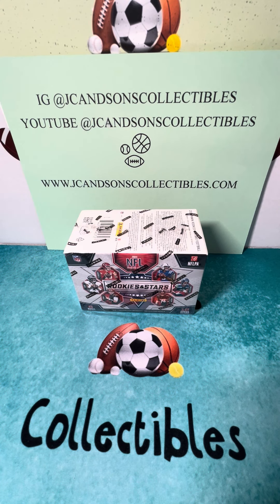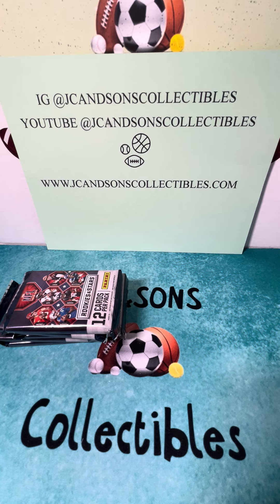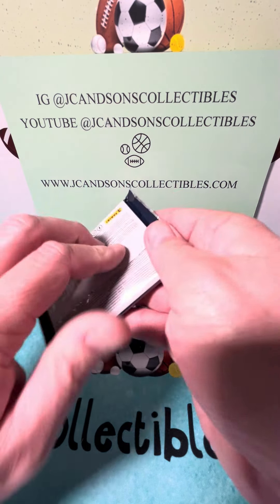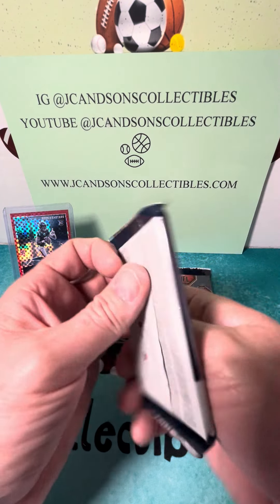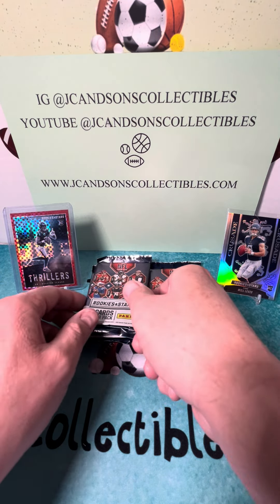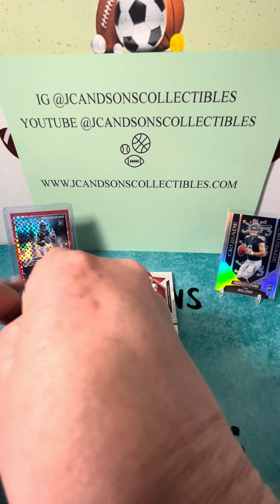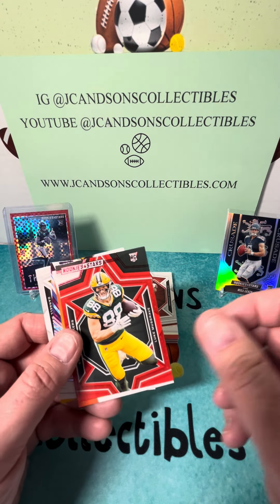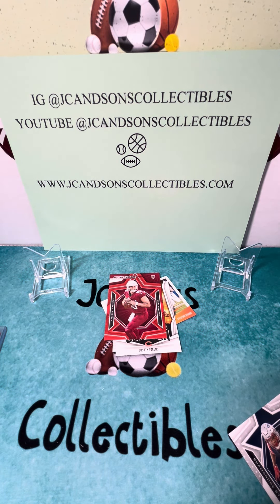2023 NFL Panini Rookies & Stars Blaster box #3. We stayed Hot. This box did not disappoint.